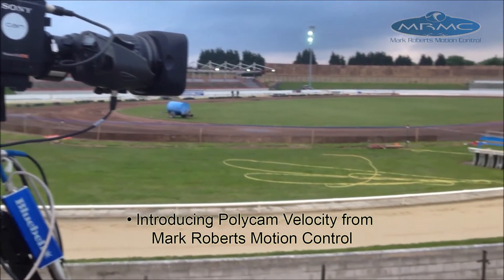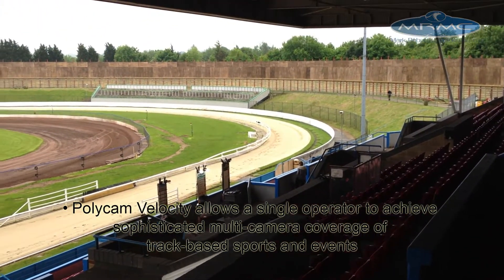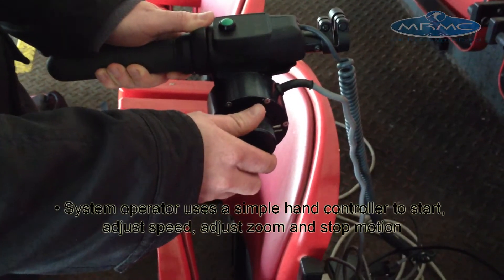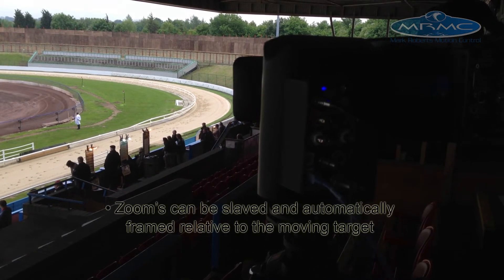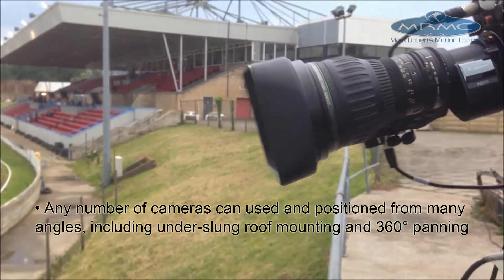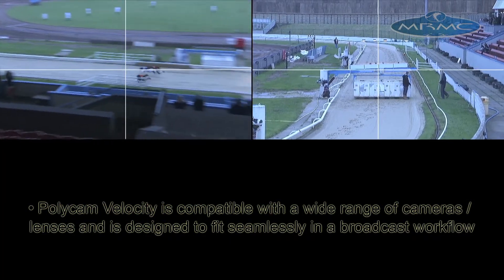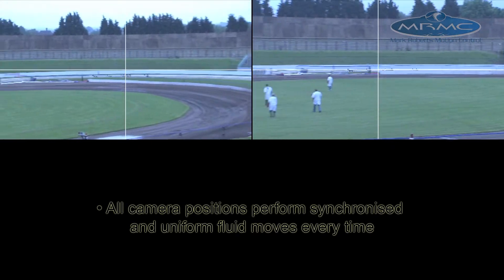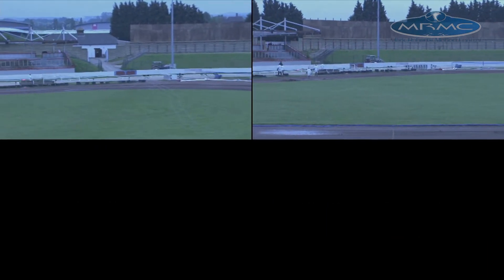MRMC Polycam Velocity Dog Racing example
Polycam is a patented technology for allowing a single operator to control multiple cameras simultaneously to get multiple points of view. Polycam Velocity is the a model of the system that is simplified even further, where the camera path (in this example a dog racing circuit) is pre selected and the operator simply has to control the speed of the cameras along the path. Focusing is automatic, zooms are slaved and intelligent and setup is quick and simple. Polycam Velocity works well wherever the cameras are following a predefined path, which applies to many different forms of racing events.